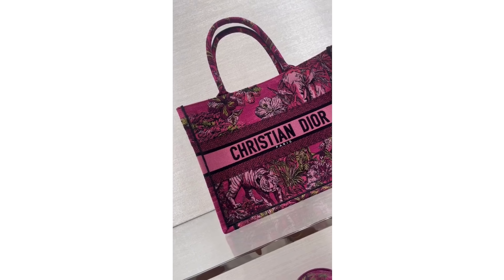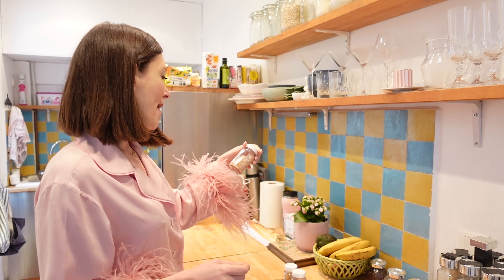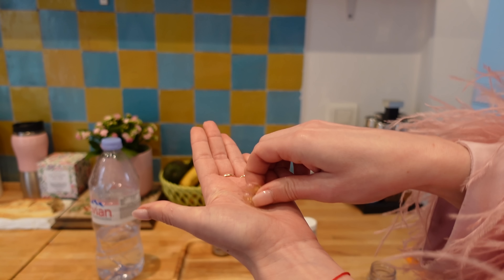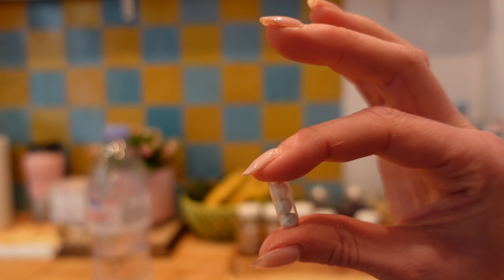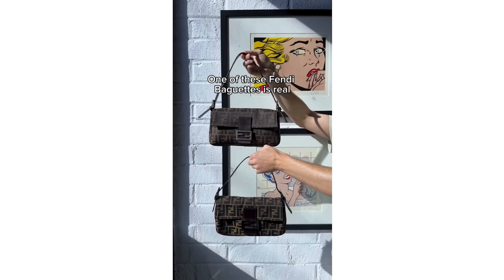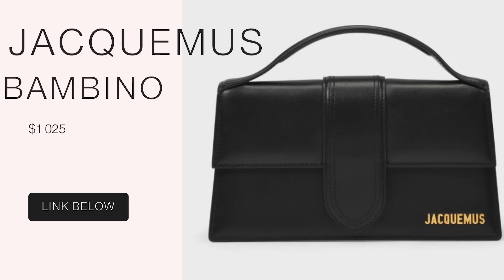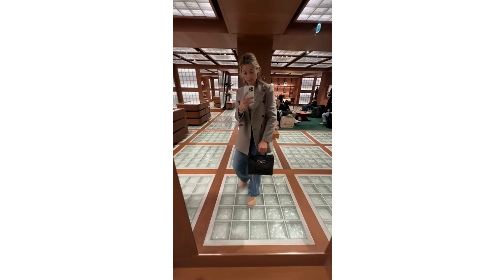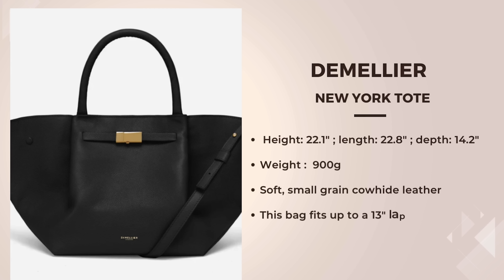BEST AND WORST 2024 DESIGNER BAGS TO BUY - 10 of the most popular designer bags of 2024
🤍SHOP RITUAL

Looking to stay on top of bag trends? Check out our list of the best and worst 2024 designer bags trends! I will show you the best designer bags to buy and the worst to avoid. From classic styles to daring designs, we'll cover all the latest trends in designer bags. Stay ahead of the fashion game and make the perfect bag choice for 2024!

0:00 Introduction
0:22 worst designer bags
0:42 bag n°1
2:10 Bag n°2
3:16 Ritual - ad
5:23 Bag n°3
6:33 Bag n°4
7:48 Bag n°5
9:05 Best designer bags
9:25 Bag n°6
10:39 Bag n°7
11:47 Bag n°8
12:35 Bag n°9
13:34 Bag n°10

🤍Ateliers Auguste
Monceau Gold Edition